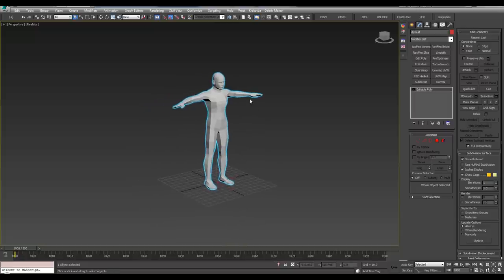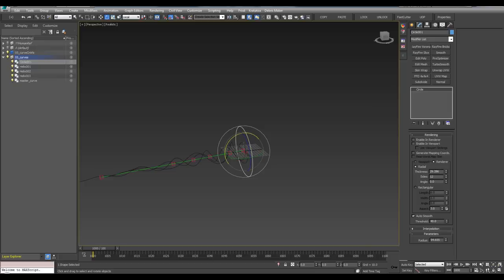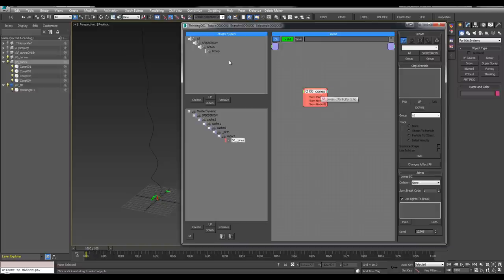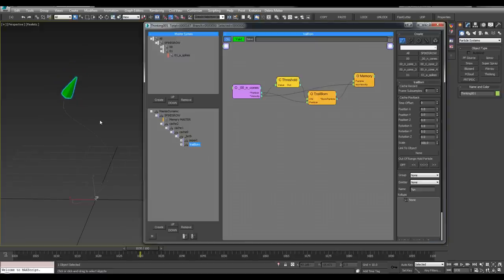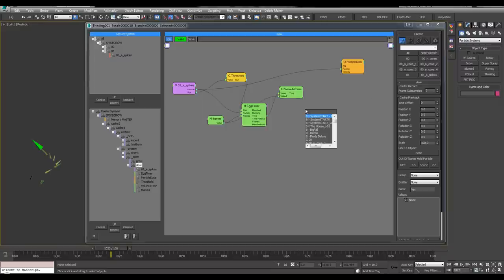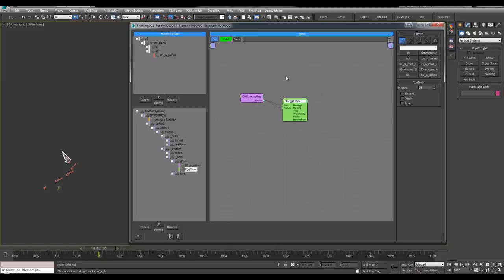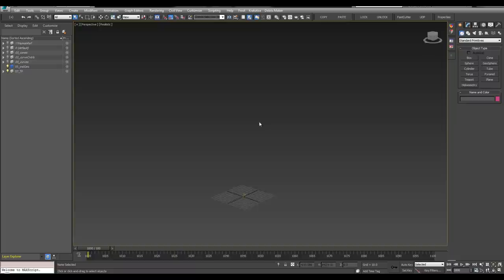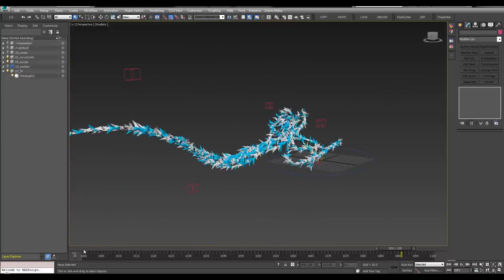Procedural Growth Effect - THINKING PARTICLES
Learn how to rig a procedural growth FX build inside of Thinking Particles and 3ds Max.

Wallace FX